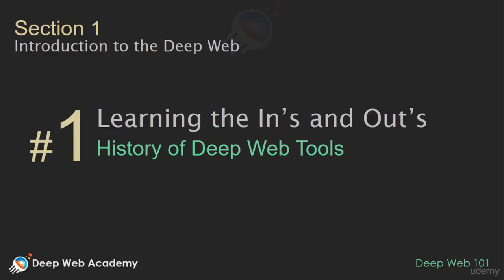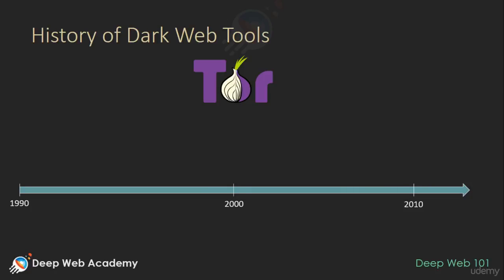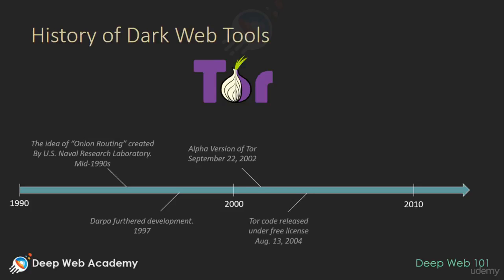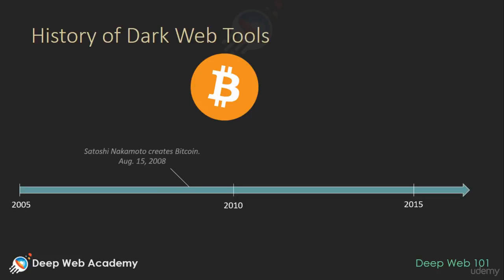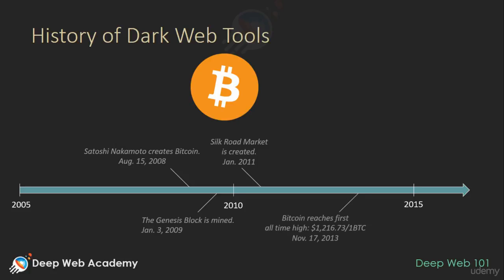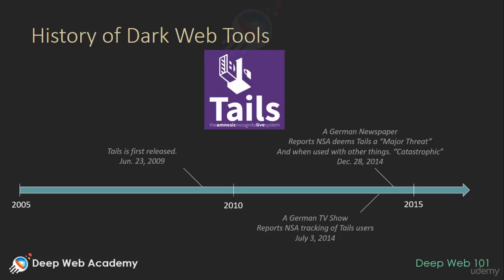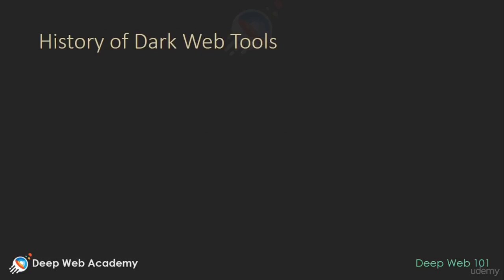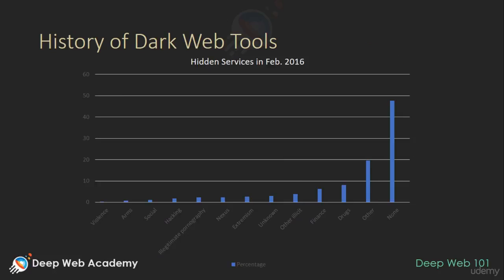Brief History of the Deep Web 720p